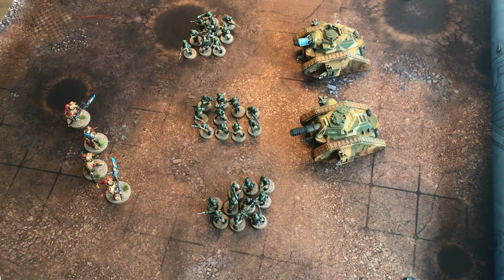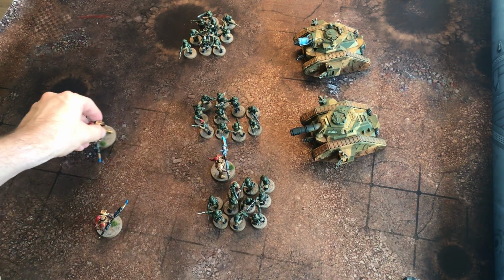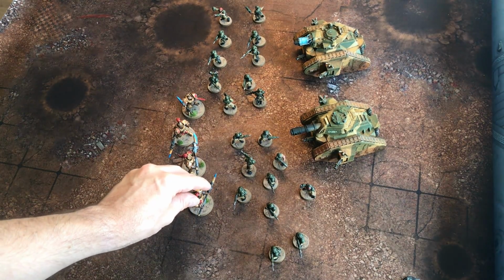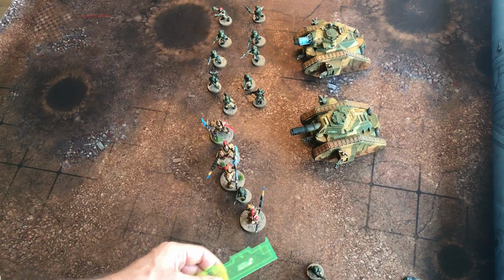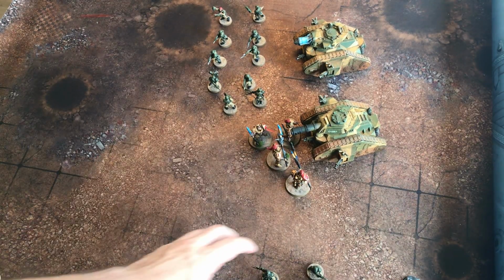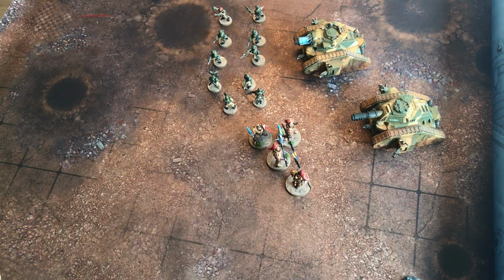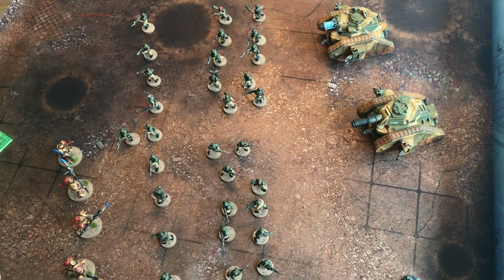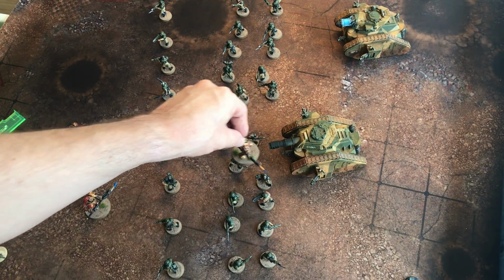The Basics of Screening in Warhammer 40,000 8th Edition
Don't know what screening is? Always wondered what it was and how to do it? Then this video is for you!